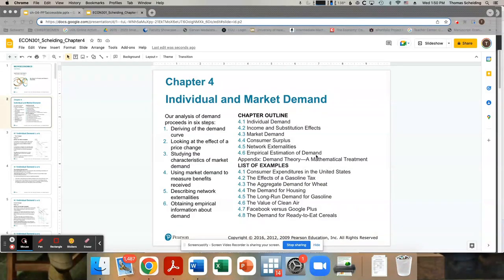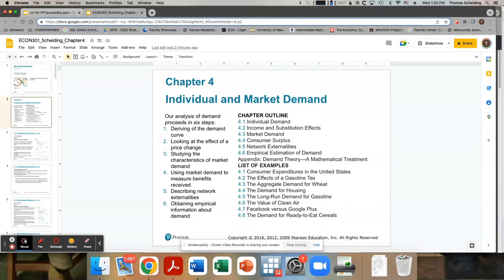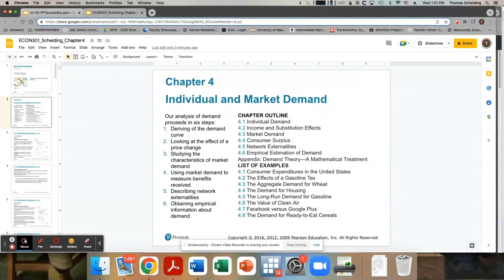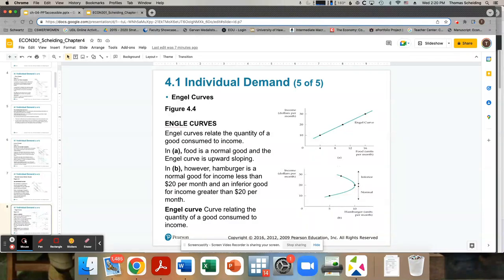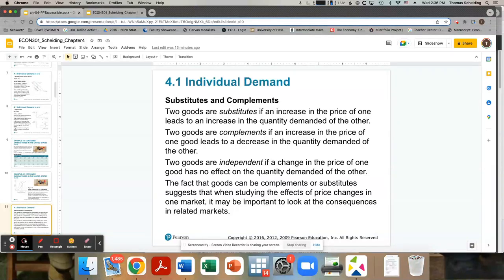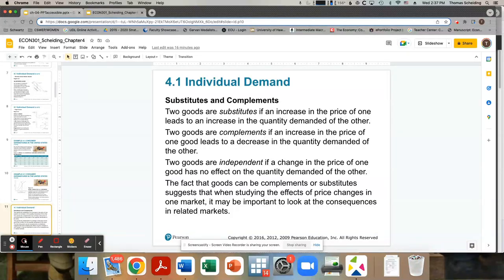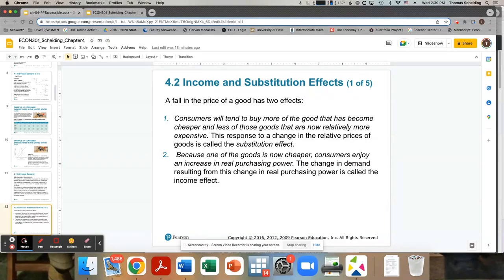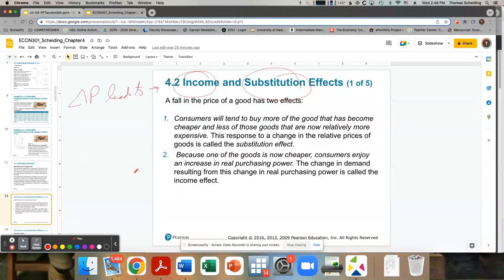ECON301_Scheiding_Chapter4_Part1